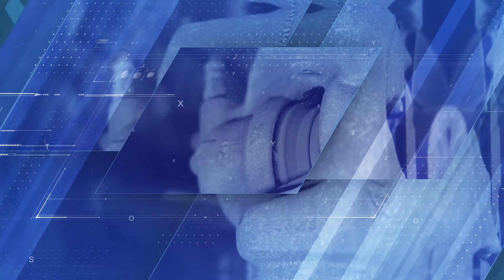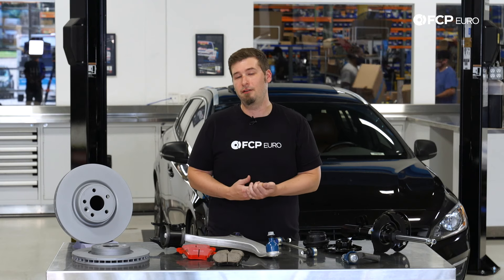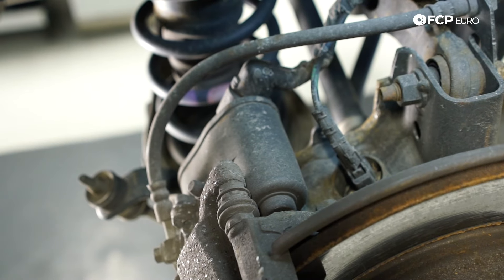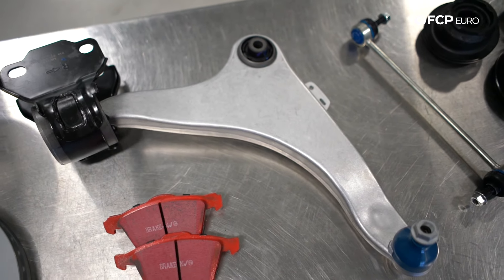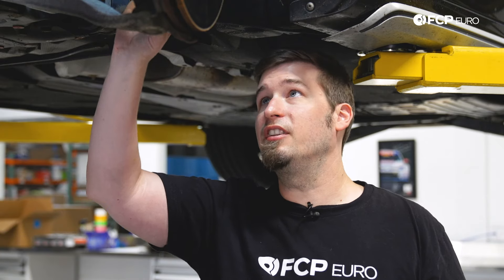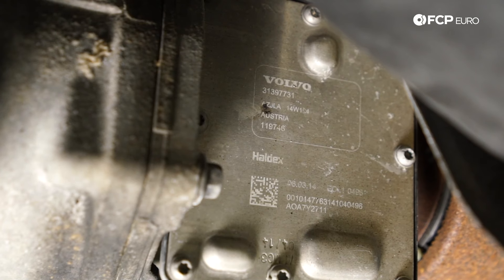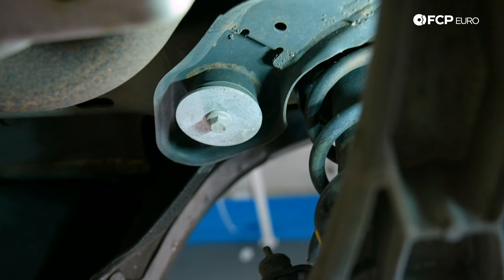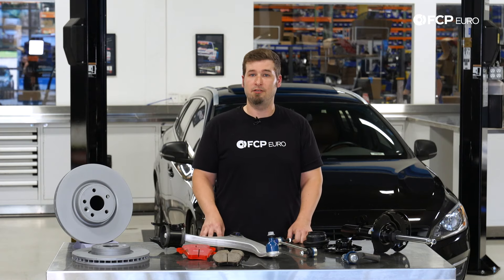Volvo S60 Suspension Diagnostic & Maintenance Guide (2007-2018 Volvo P3 S80, P3 S60, P3 V60 & More)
►The Volvo P3 chassis spans multiple models and configurations, all the way from sedans to crossover SUVs. Even still, they all share the same basic suspension layout. The S60, S80, V70, XC60, and XC70 sit upon a MacPherson strut at the front, and a basic multi-link independent setup holds up the rear. Unlike previous Volvo models, most of the rear suspension is shared between AWD and FWD vehicles. Fortunately, Volvo did their homework and applied much of what they learned over the years to the P3 family of vehicles, and borrowed an equal amount of engineering evolution from Ford. The result is a surprisingly solid and reliable suspension system for a European car. It also happens to be especially easy to work on and diagnose should something go wrong.

As with any European car, though, there are a few issues that are worth knowing about should you be looking to buy one or maintain the one you have. That's what this video is all about.

00:00 - Intro
03:01 - Front Brakes
05:25 - Rear Brakes
05:53 - Front Suspension
11:30 - Front Subframe
12:31 - Front Wheel Bearing
13:45 - Rear Suspension
17:10 - Rear Subframe
19:03 - Wrap-Up